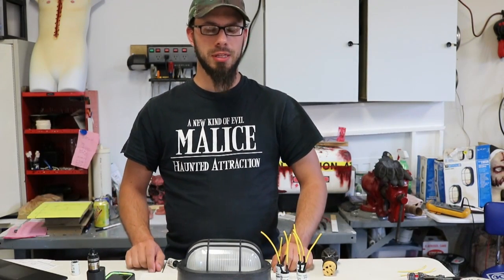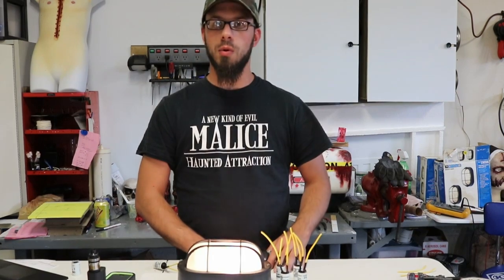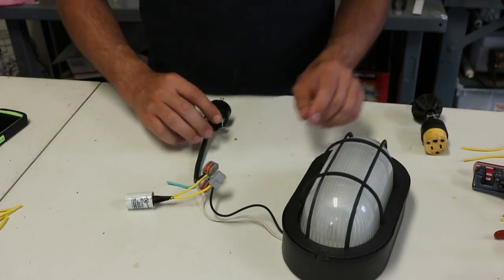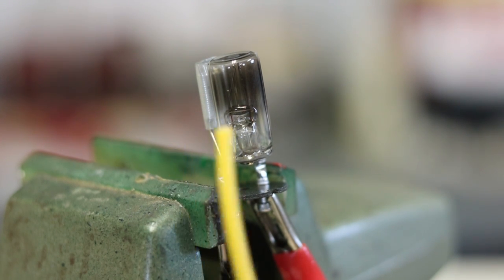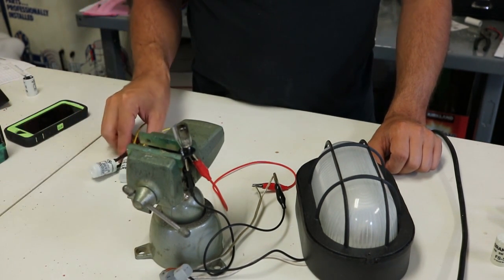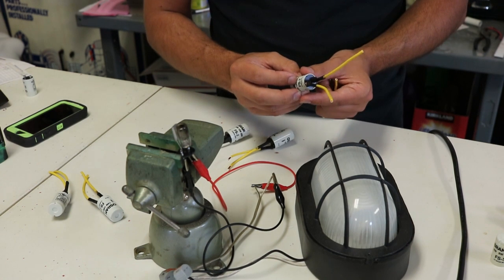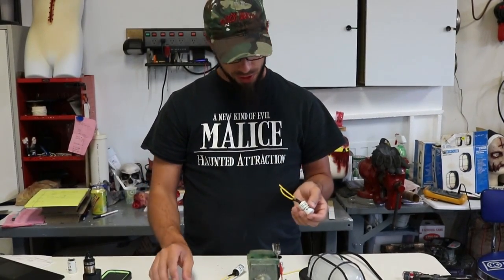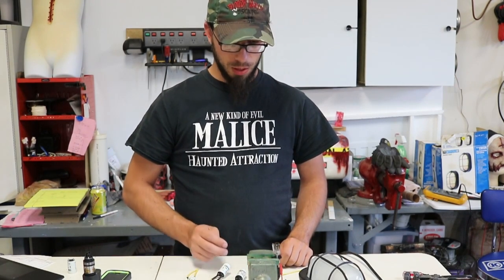Flicker Flashers - Flickering Light Effect With A Florescent Light Starter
In this video I explain the intended operation of florescent light starters,  how to adapt them for "haunted house" purposes, and the theory of operation. Great for creating a flickering light effect, as if losing power.